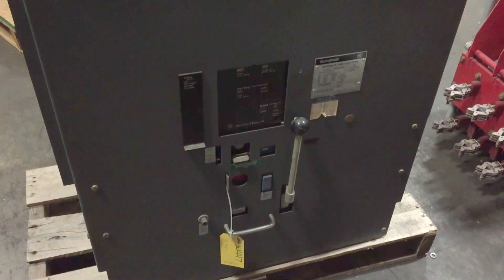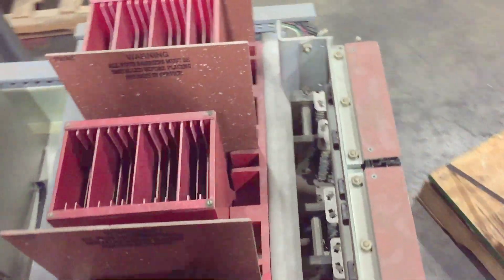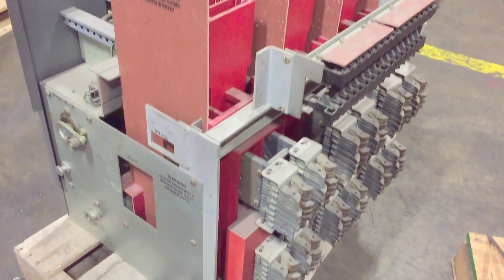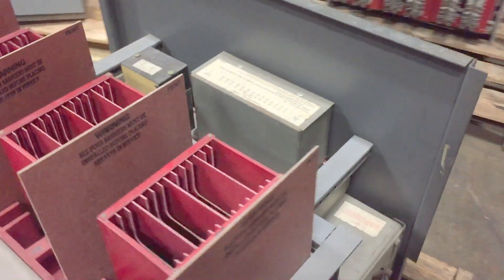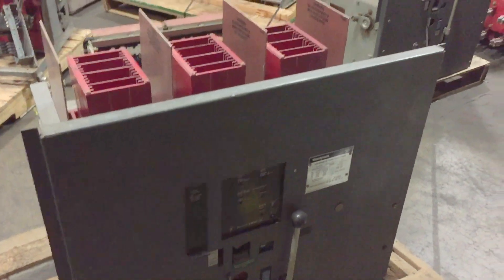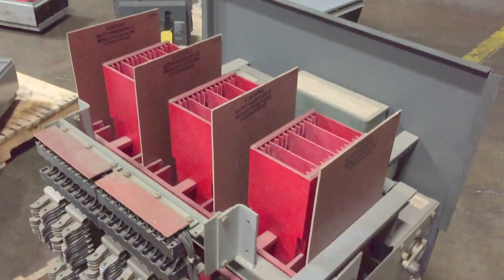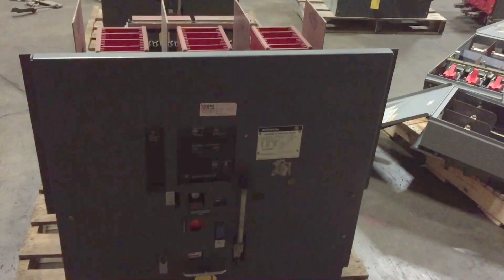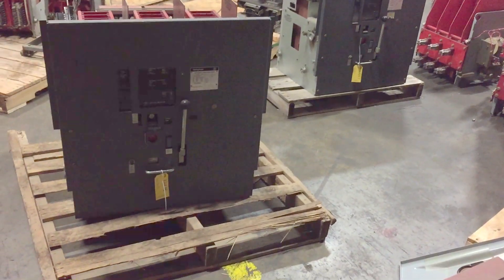DS-840 ~ Westinghouse DS-840 Circuit Breaker 4000 amp 600 volt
NAS stocks millions of loose parts and Thousands upon Thousands of Circuit Breakers.

But one thing is for sure, NAS LOVES Their DS Circuit Breakers because we feel it is one of the best "Steel Framed Power Circuit Breakers" in existence. We own thousands of DS Circuit Breakers, Switchgear and Loose Parts.

Our 7,000 Square Foot Shop Specializes in DS-206 up to DS-840 Circuit Breakers. We Retrofit, Repair, Recondition and Fully Test with Reports and Always Back with our 1 Year Warranty unless specified.

If you are looking for anything DS please put in a new email and send the request over to one of our Professional, Non-Commission Paid Sales People.

North American Switchgear, Inc. is an industry leader in the sale of new, used and out-of-production industrial circuit breakers, switchgear and associated parts.  Our Cleveland, OH facility spans over 300,000 square feet and houses over 13,000 low and medium voltage circuit breakers from all major manufacturers.  Aside from the sale of circuit breakers, switchgear and replacement parts, NAS also offers equipment recondition and repair services.